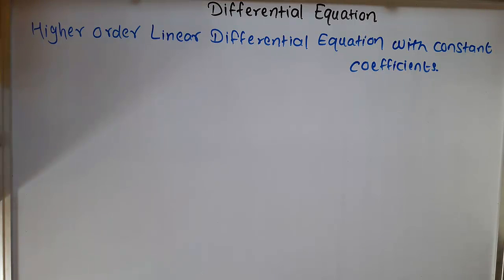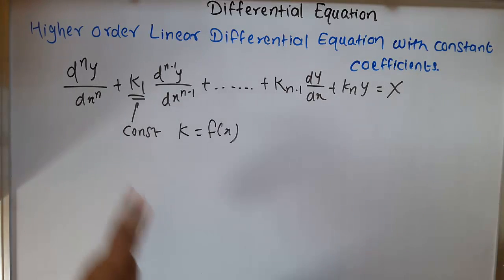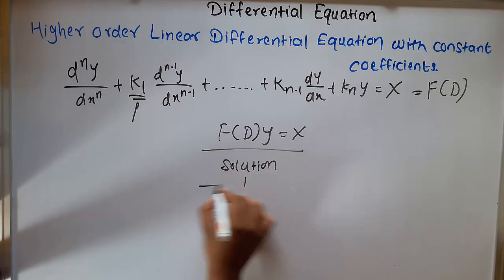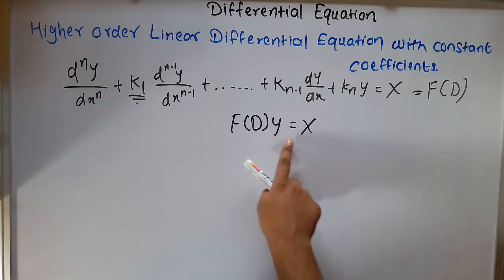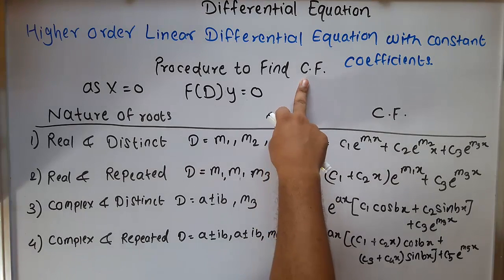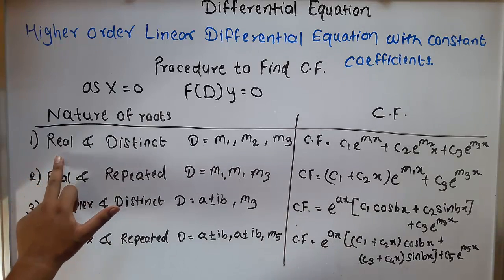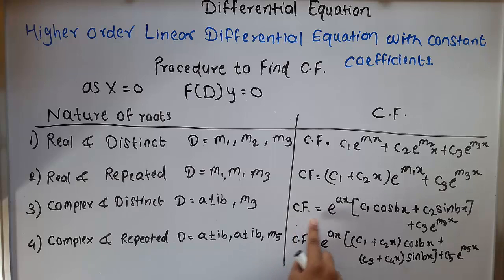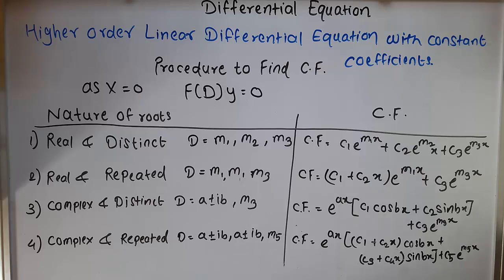Higher Order Differential Equation with constant coefficient (GATE) (Part 1) l GATE 2018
Higher Order Differential Equation with constant coefficient

Warning: The above method of characteristic roots does not work for linear equations with variable coefficients. As matter of fact, the explicit solution method does not exist for the general class of linear equations with variable coefficients.

The solutions of linear differential equations with constant coefficients of the third order or higher can be found in similar ways as the solutions of second order linear equations. For an n-th order homogeneous linear equation with constant coefficients:
an y(n)+ an−1 y(n−1) + … + a2 y″ + a1 y′ + a0 y = 0, an ≠ 0.
It has a general solution of the form
y = C1 y1 + C2 y2 + … + Cn−1 yn−1 + Cn yn
where y1, y2, … , yn−1, yn are any n linearly independent solutions of the equation. (Thus, they form a set of fundamental solutions of the differential equation.) The linear independence of those solutions can be determined by their Wronskian, i.e., W(y1, y2, … , yn−1, yn)(t) ≠ 0

To get more updates about GATE 2018 Mechanical engineering